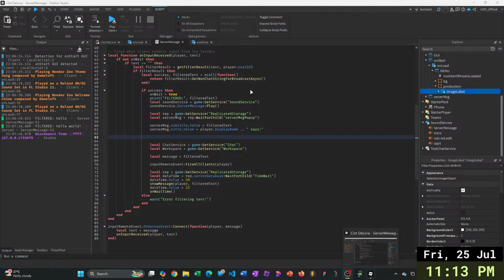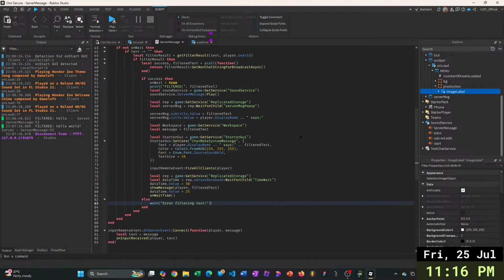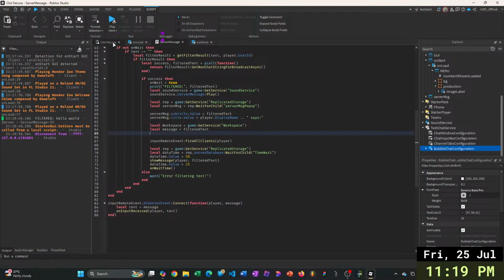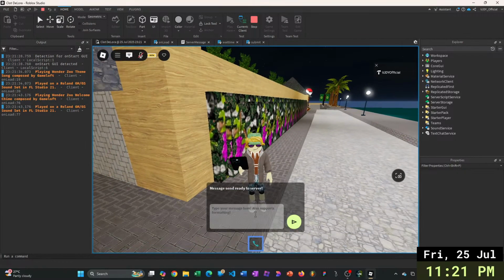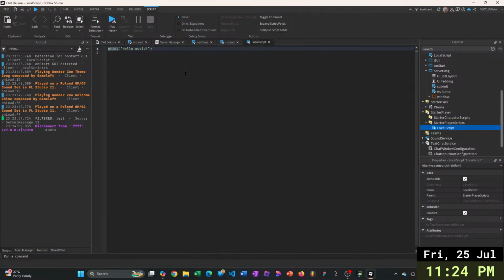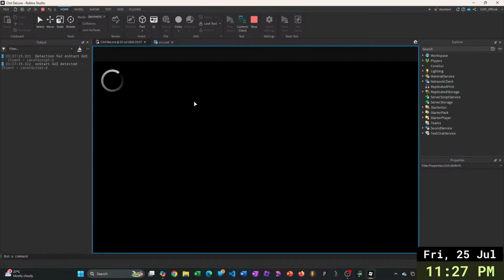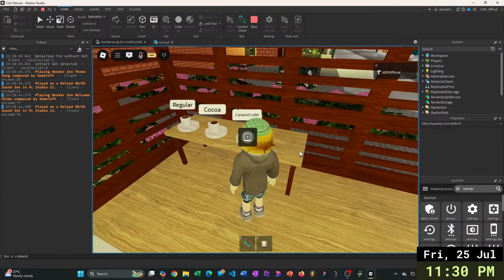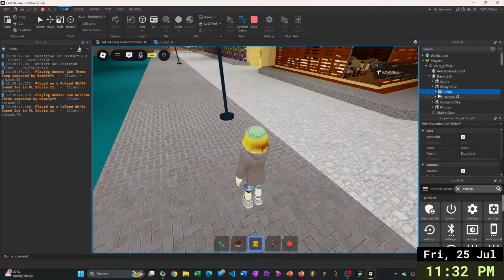Live Broadcast - Clot DeLora on Roblox Day 3 of Dev